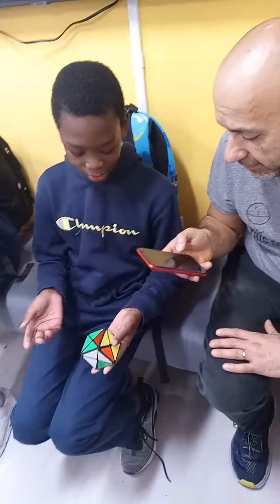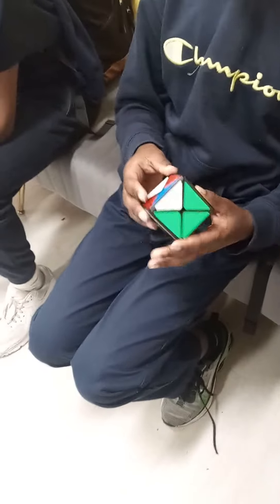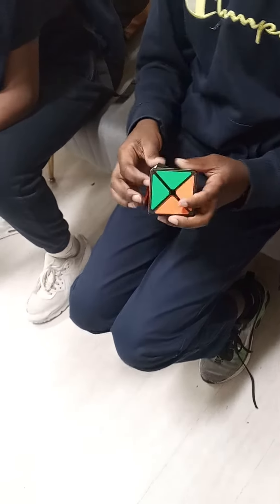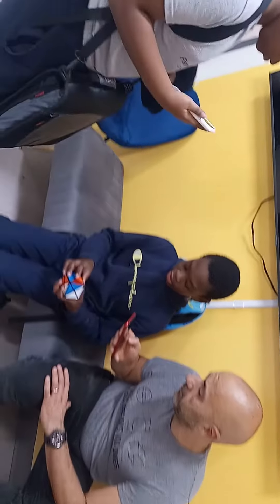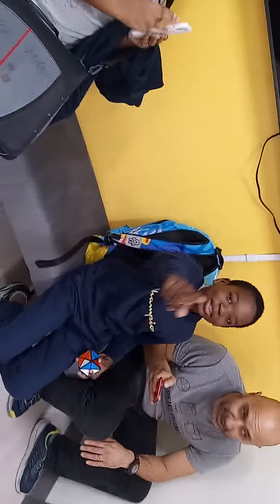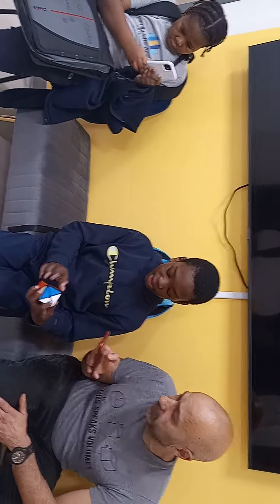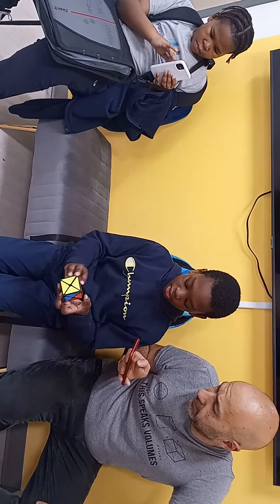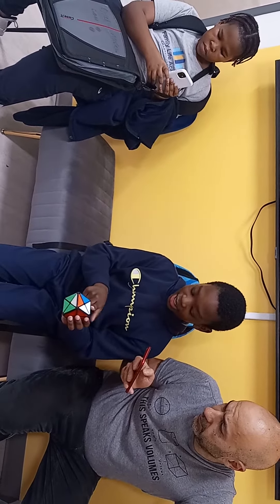in memories of my friends...